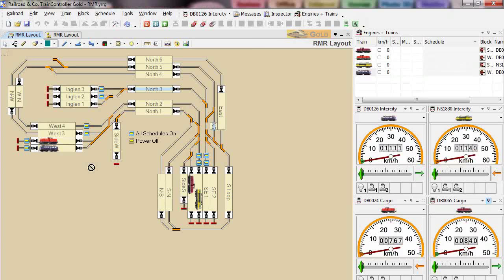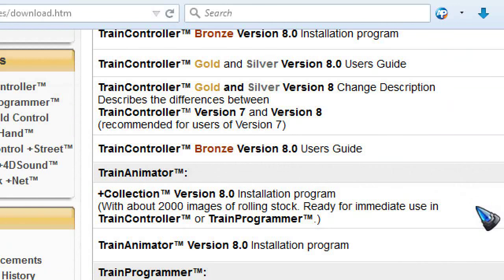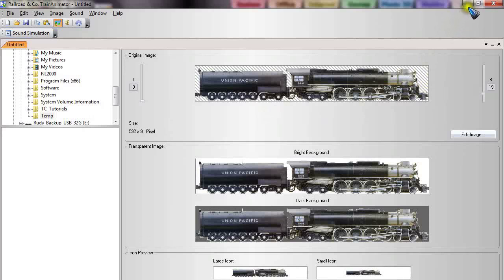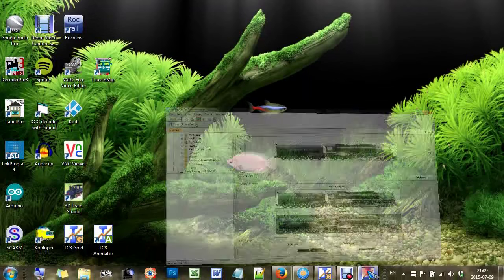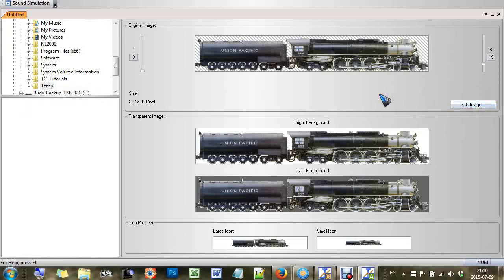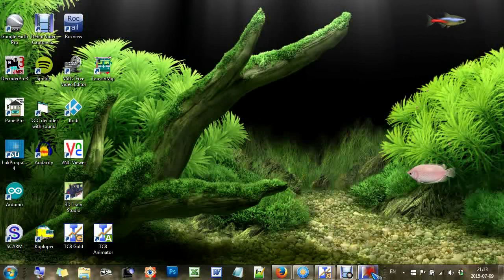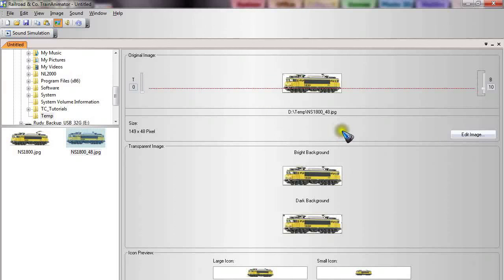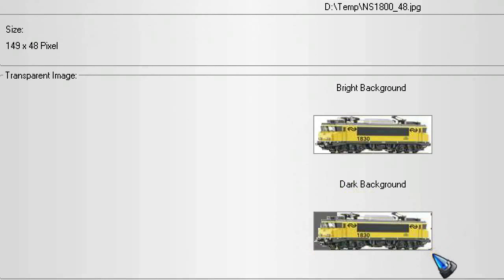Traincontroller 18: Use Our Own Engine and Car Images